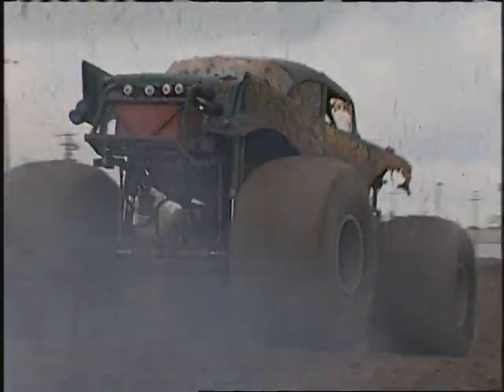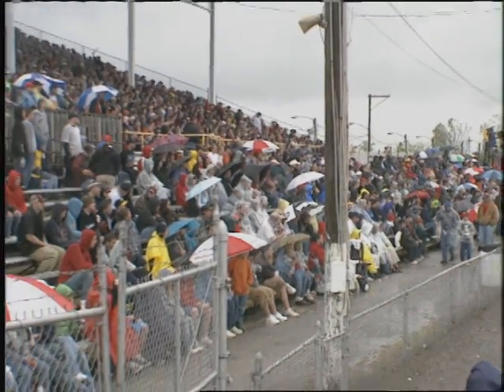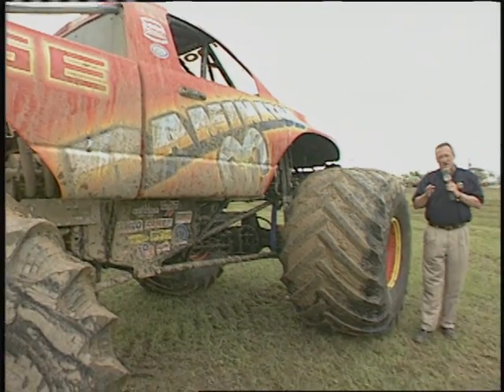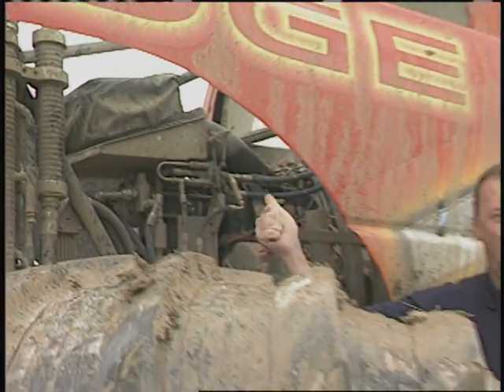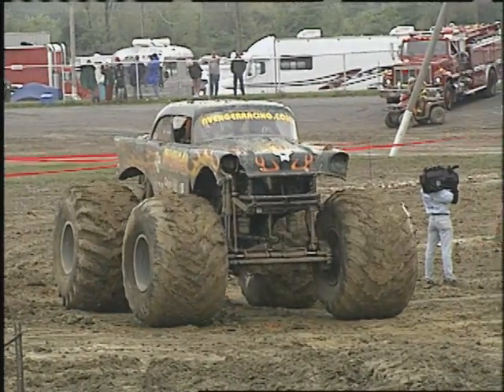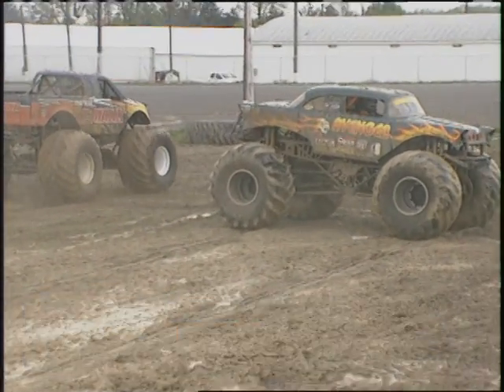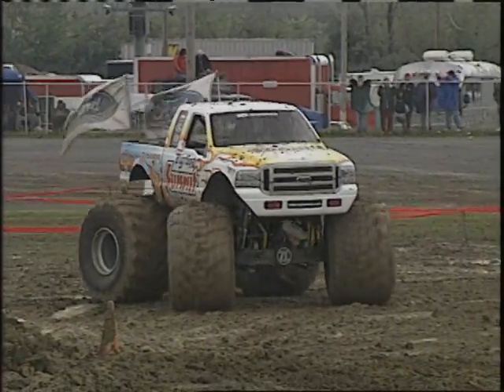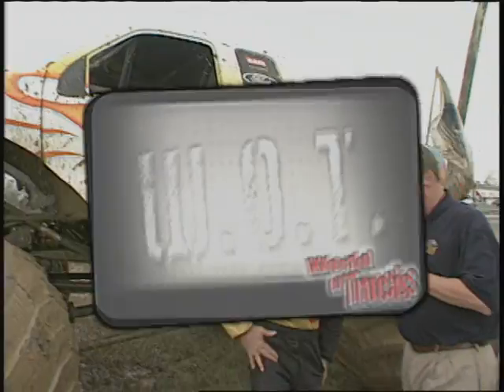World of Trucks Episode 5001 Segment 1 Monster Trucks Lima, OH 9-26-05